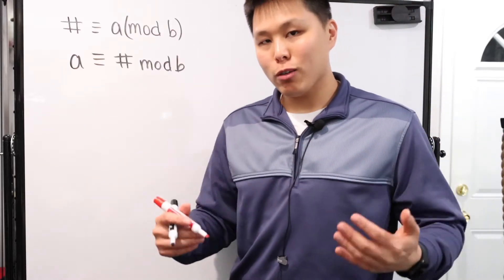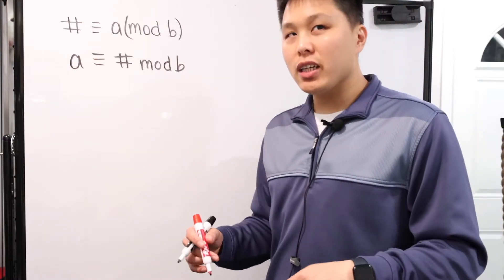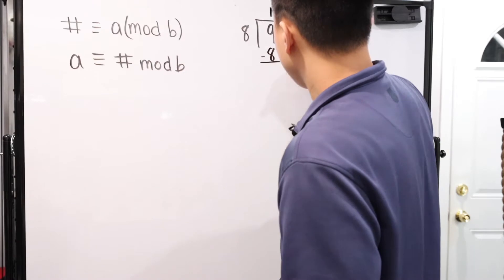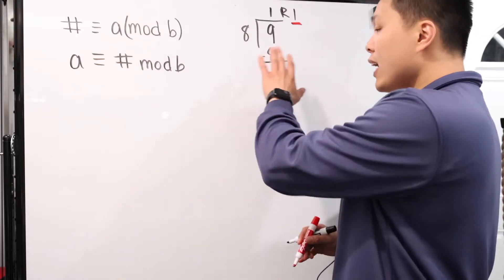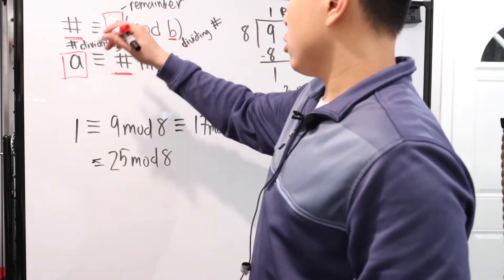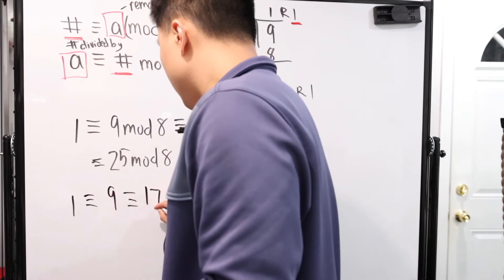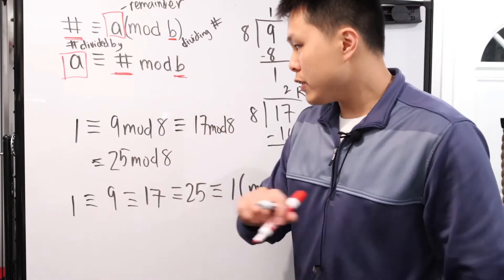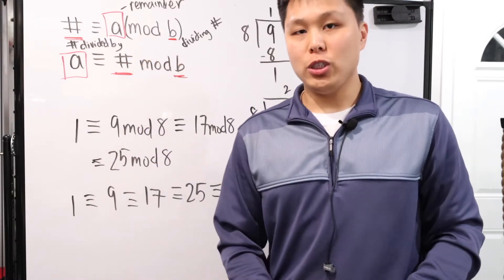Modular Arithmetic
Hello there! For today's topic, I will be talking about Modular Arithmetic. We are so used to focusing on division and how many times a number can go into a different number. Modular arithmetic puts the focus on the remainder. You'll see modular arithmetic in two different formats. One form has parentheses and the other form does not. Keep in mind that the small difference in detail makes a big difference because the values are switched around.

# ≡ a (mod b)
a ≡ # mod b

In the two above forms, the # represents the dividend. The ≡ is an equivalence sign, not an equal sign. The a is the remainder and b is the divisor.

Credits:
Custom Titles: Simple Video Making